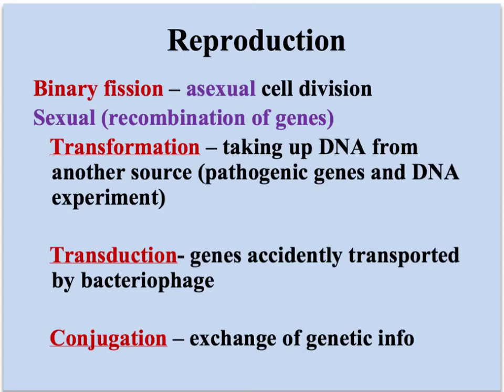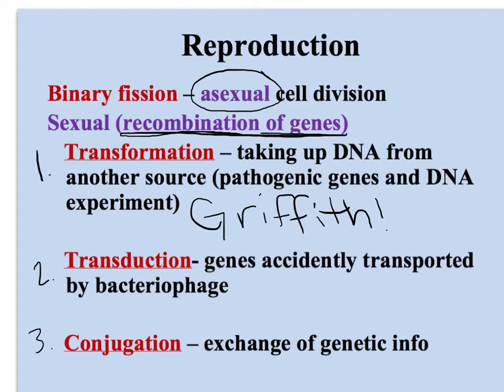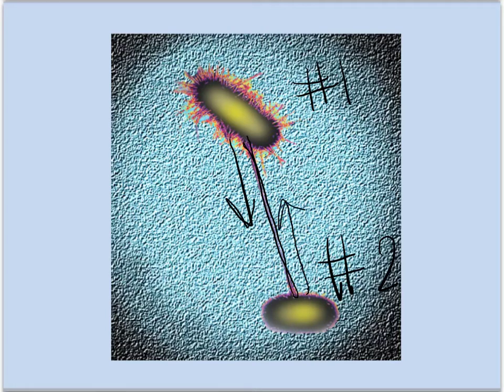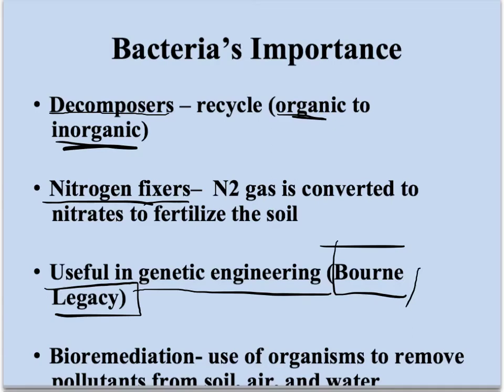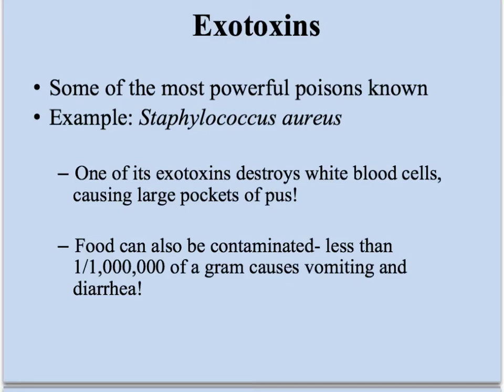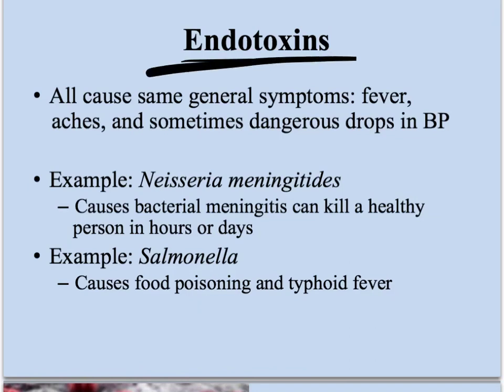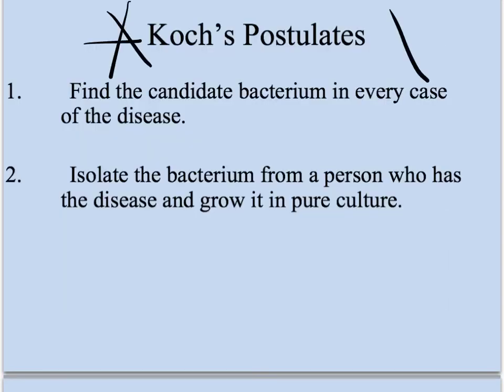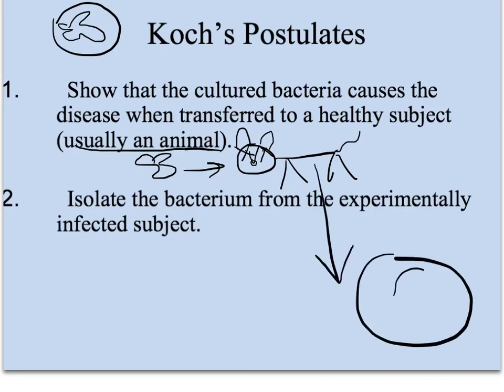Bacterial Reproduction & Koch's Postulates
VIdeo notes on bacterial reproduction & Koch's Postulates